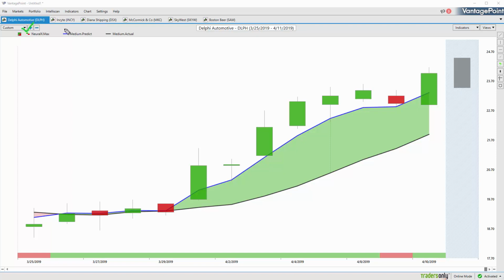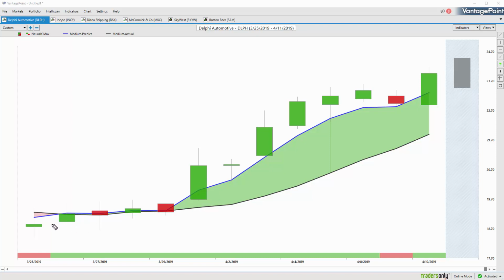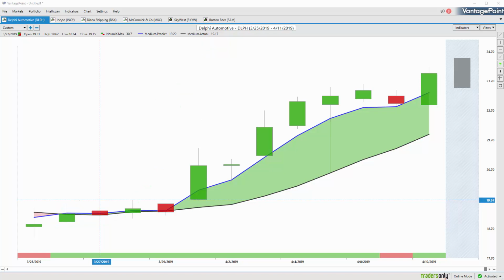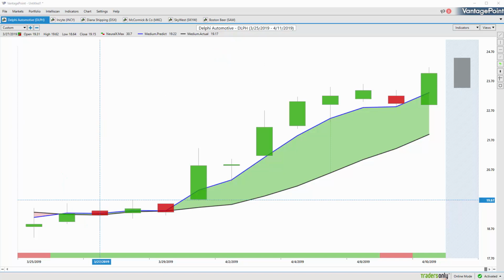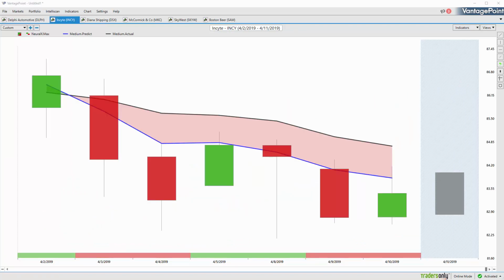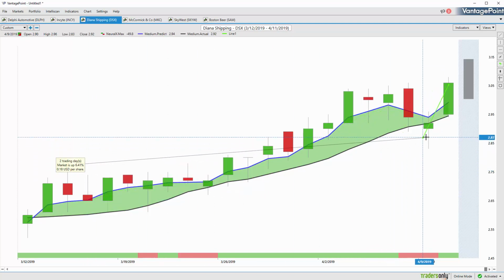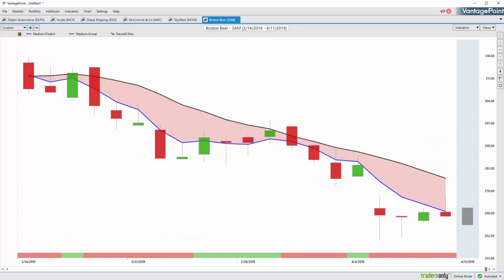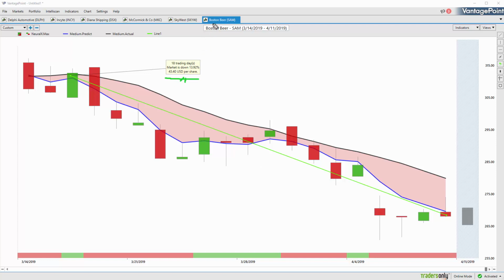VantagePoint Hot Stocks Weekly Outlook | April 12, 2019 | Boston Beer, SkyWest, and McCormick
The Hot Stocks Outlook uses VantagePoint's market forecasts that are up to 86% accurate to demonstrate how traders can improve their timing and direction. In this week’s video, we analyze forecasts for  Diana Shipping Inc. ($DSX), The Boston Beer Company, Inc. ($SAM), SkyWest, Inc. ($SKYW), McCormick, Company ($MKC) Incyte ($INCY)